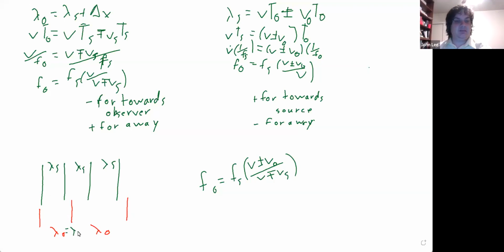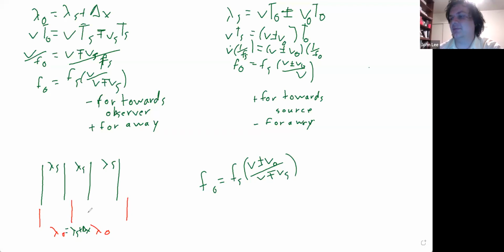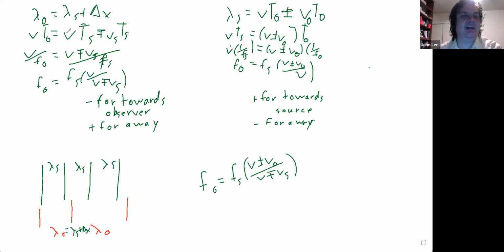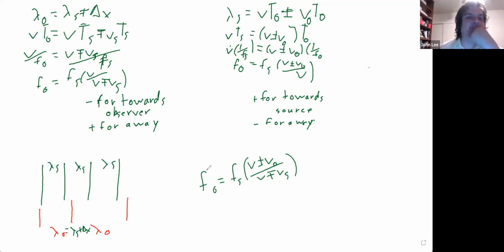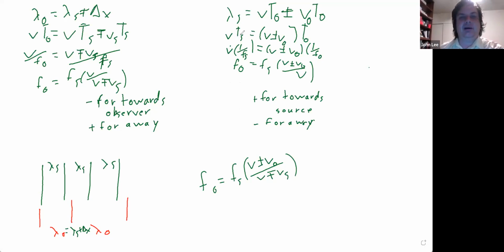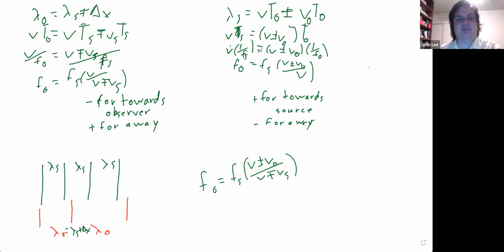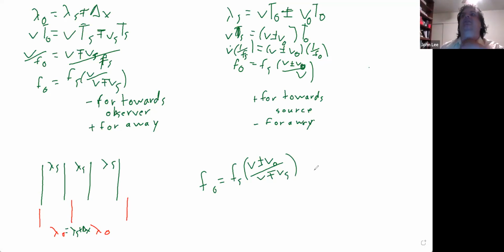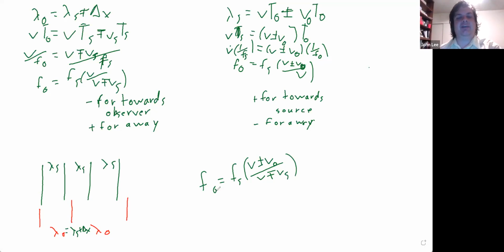Chapter 17 Sound Doppler Effect